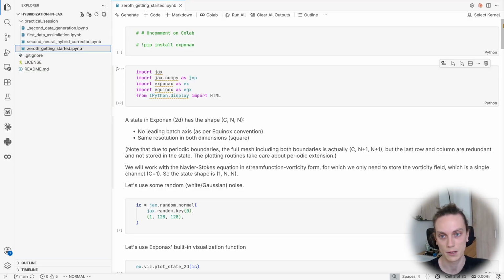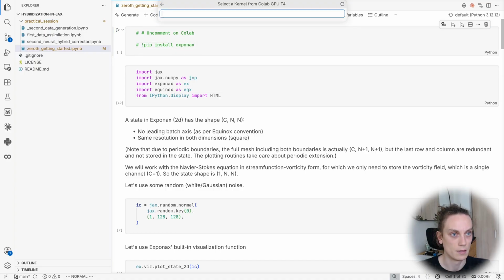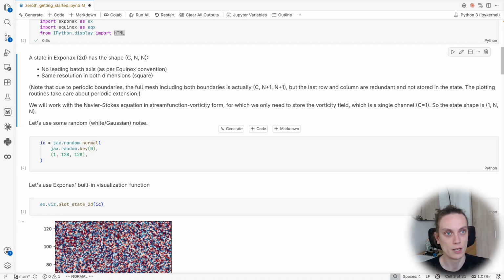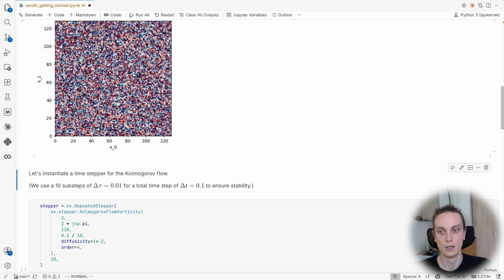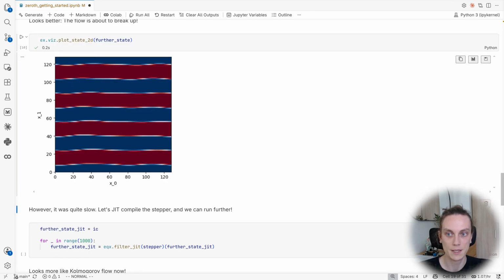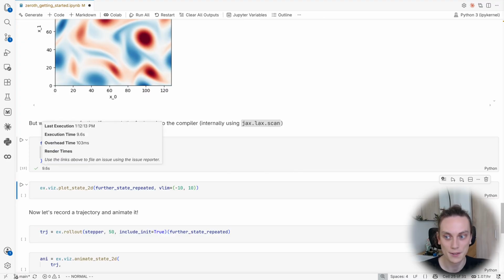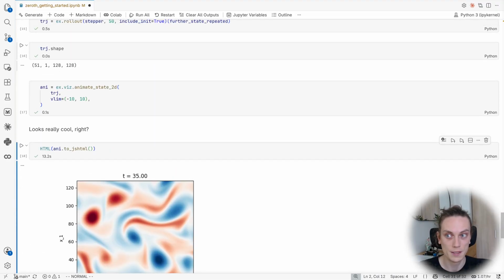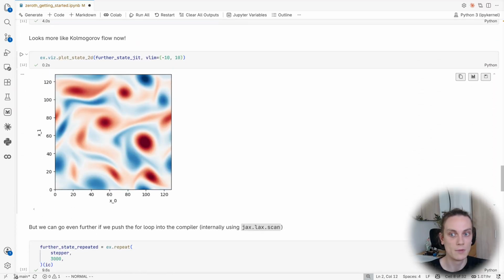Introduction to Exponax and JAX for Kolmogorov Flow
Part 0 of the hands-on session: getting comfortable with Exponax, a Fourier
pseudo-spectral PDE solver suite written in JAX. We set up a 2D Kolmogorov flow in
stream-function–vorticity form, warm it up onto the turbulent manifold, and roll it out.

Recorded for the workshop "Machine Learning and Automatic Differentiation in JAX for Scientific Computing", University of Strasbourg, June 2026.

── Things to try ──
1) Lower the diffusivity to raise the effective Reynolds number and watch the vortices get
smaller. Then find out where you need more resolution and smaller time steps.
2) Swap the pixel-wise Gaussian noise for a structured initial condition and confirm that the forced dynamics burn in to the same turbulent manifold anyway.

Timestamps:

0:00 What this three-part series covers
0:47 Repo, notebook, and the Colab extension for VS Code
2:10 Installing Exponax on the remote runtime
2:41 Conventions: 2D domain, Cartesian grid, (C, N, N) states
3:54 Periodic boundaries and the redundant boundary point
4:20 Stream-function-vorticity form: one channel instead of two
4:59 An initial condition from pixel-wise Gaussian noise
5:23 The stepper: an Equinox module you call like a network
6:23 One step, then an autoregressive for loop
7:10 Why jit matters: 1000 steps in 4 seconds
7:38 Reading a vorticity field
8:03 exponax.repeat: pushing the loop into the compiler
8:44 exponax.rollout and animating the trajectory
9:59 How fast this actually is
10:18 Try it: diffusivity and the effective Reynolds number
11:13 Try it: other initial conditions
11:46 Coming up next: data assimilation